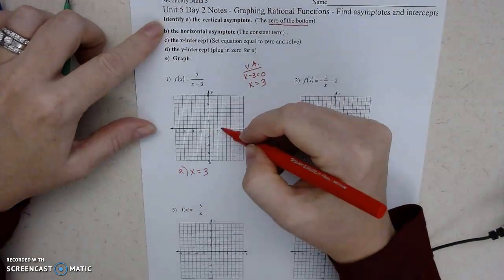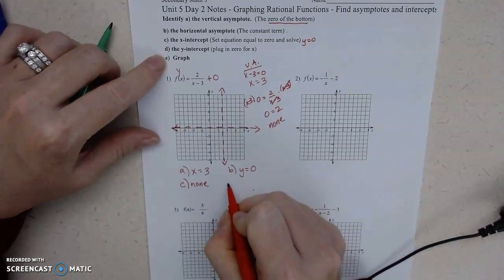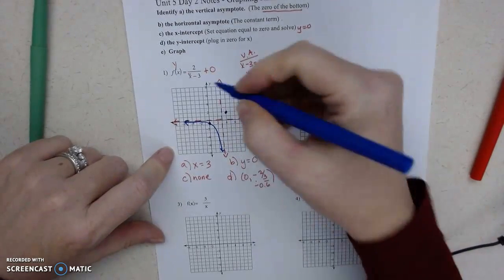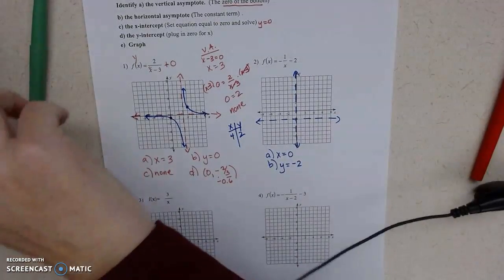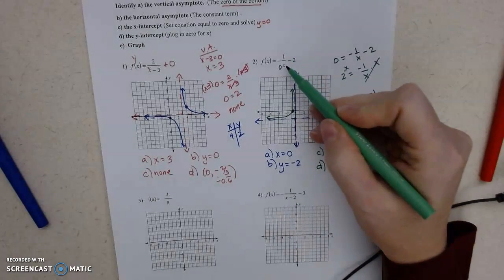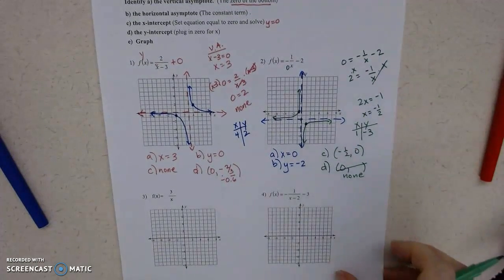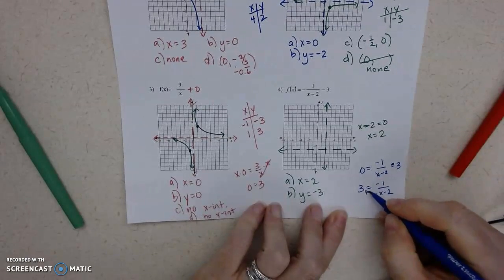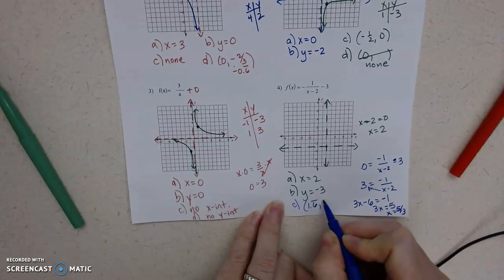SM3-B Unit 5 Day 2 Notes